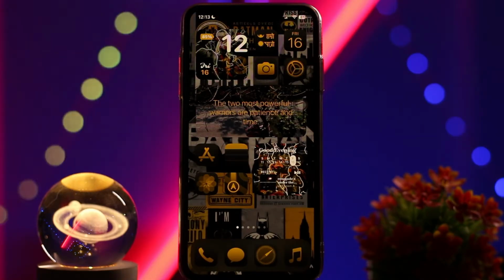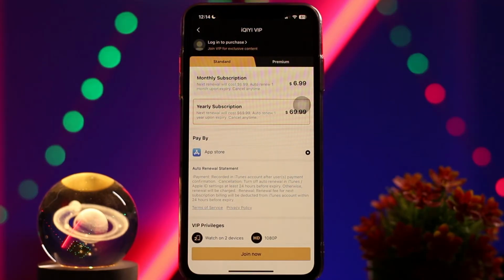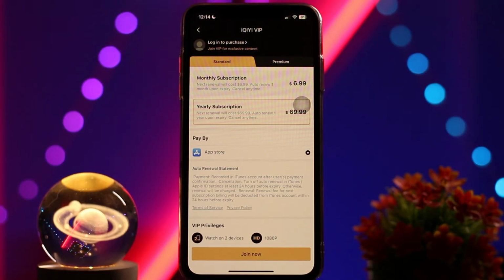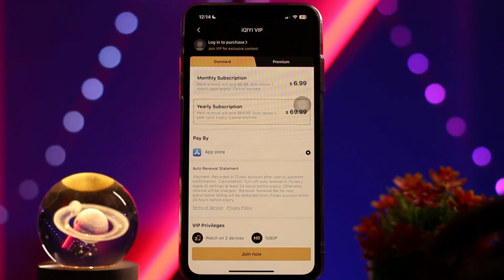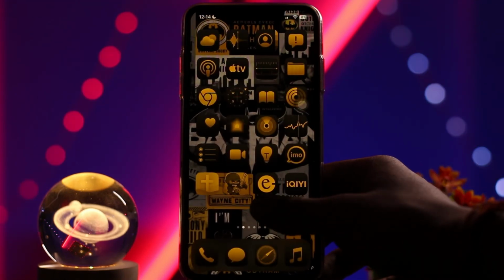How to Enjoy iQIYI VIP Without Paying - VIP SUBSCRIPTION FOR FREE ??? - 2025